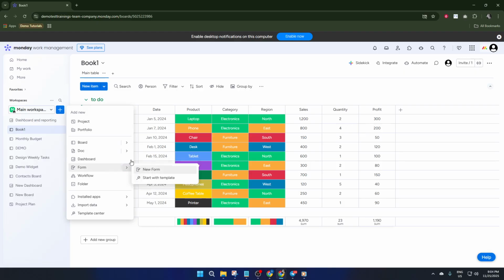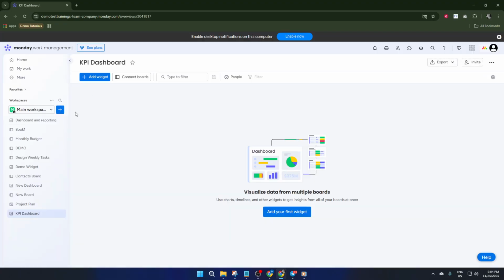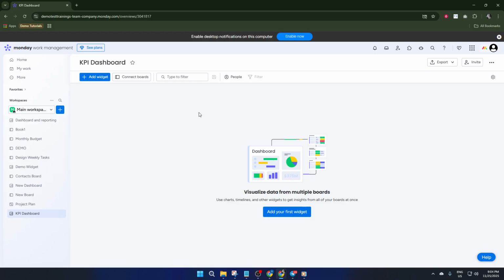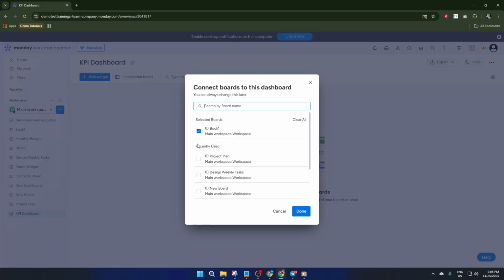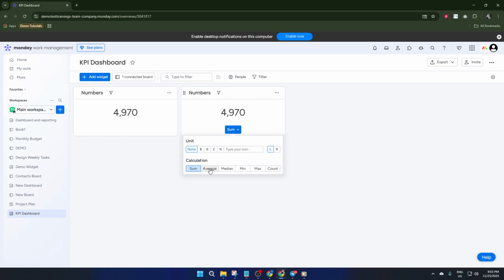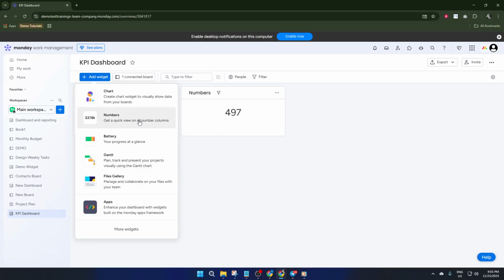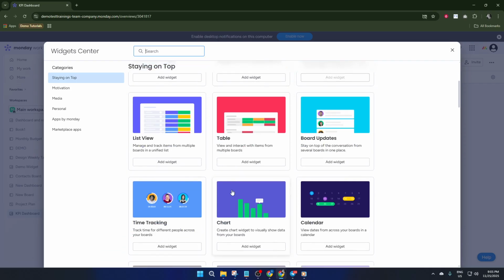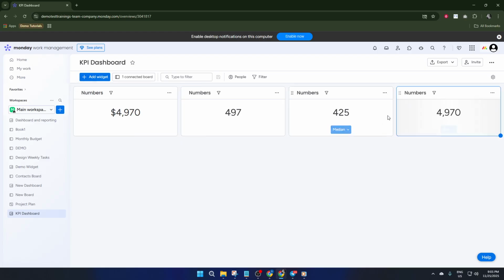How to Build a KPI Dashboard in monday.com [In 3 steps]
Want to build a KPI dashboard in monday.com? In this tutorial, you'll learn how to create a clear dashboard for tracking key performance indicators and monitoring your team's progress.

In this video, you'll learn how to:

✅ Create a KPI dashboard in monday.com
✅ Add widgets to track key metrics
✅ Customize your dashboard
✅ Monitor team performance
✅ Track goals and progress

To build a KPI dashboard in monday.com, create a new dashboard, connect the relevant boards, add KPI widgets, and customize the layout to display the metrics that matter most to your team.